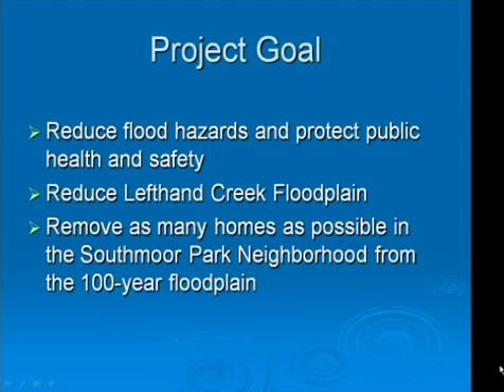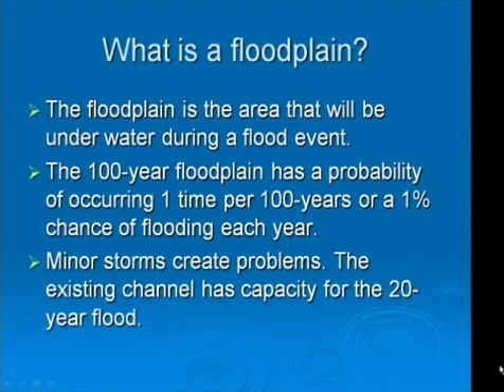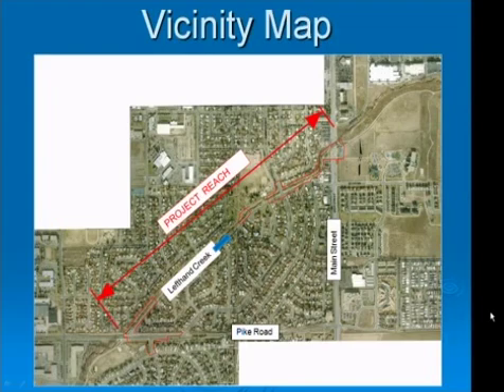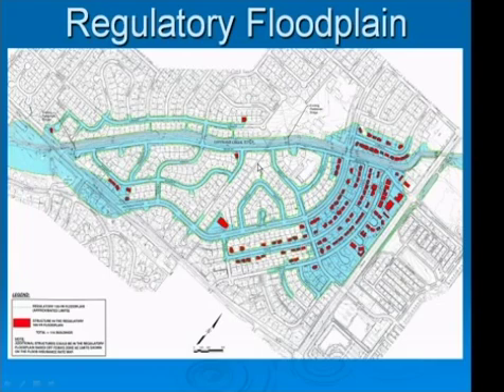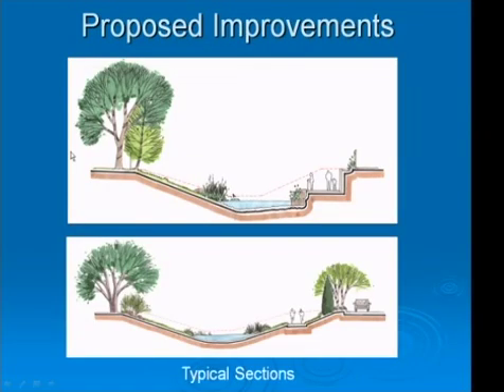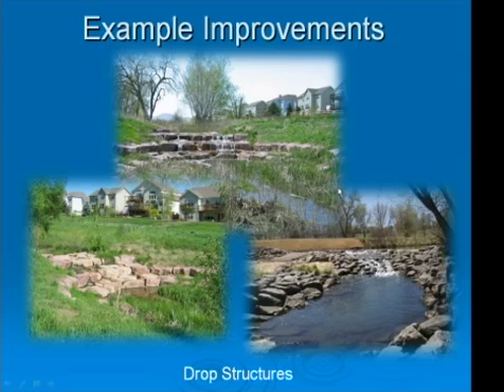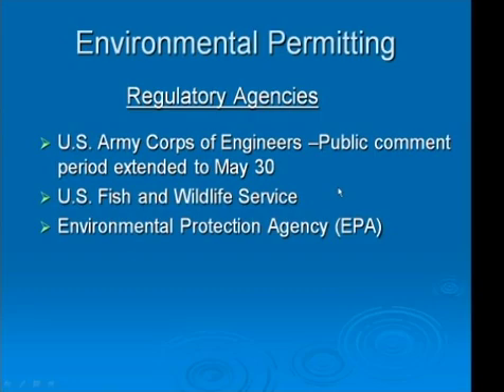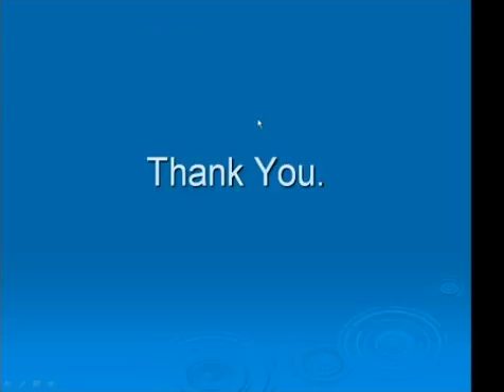Lefthand Creek Channel & Floodplain Project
This video is a presentation on the Lefthand Creek Channel & Floodplain Project in Southmoor Park. Lefthand Creek is a multi-purpose project that will reduce the floodplain area, replace the South Pratt Parkway Bridge, add bridge structures at Main Street, enlarge the Lefthand Creek Channel between Main Street and South Pratt Boulevard, improve the channel on the north side of Pike Avenue, and reconstruct the bike path to cross under South Pratt Parkway.